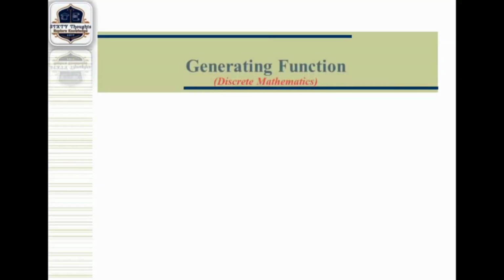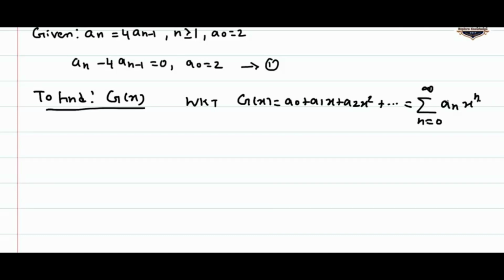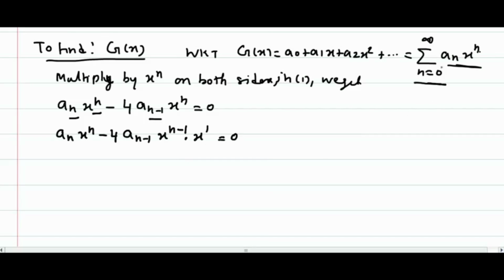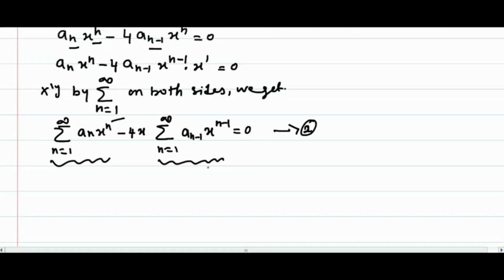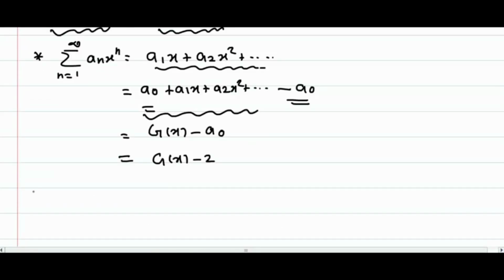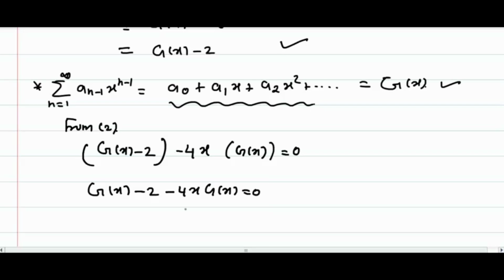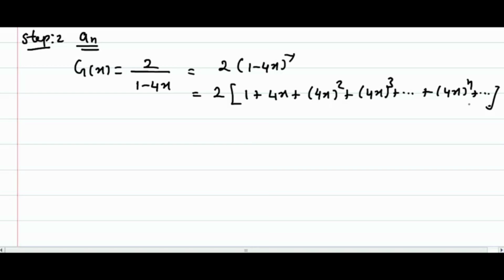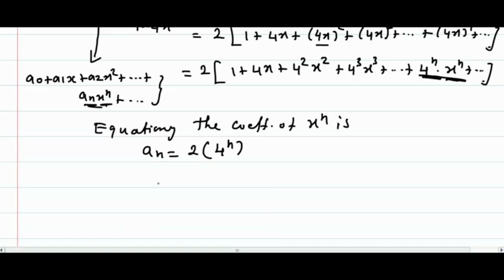#83 ll Solve a_{n}=4a_{n-1}, given that a_{0}=2 || Generating Function